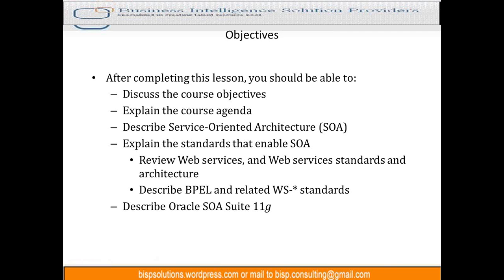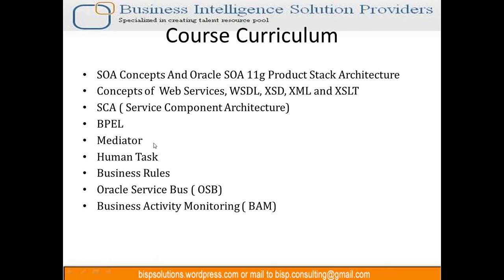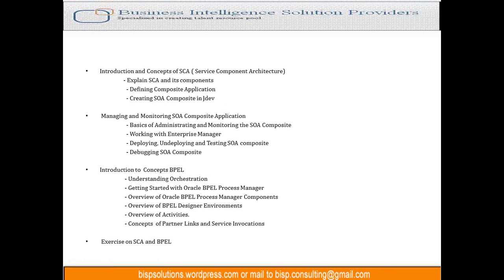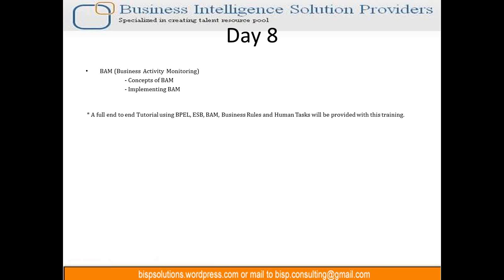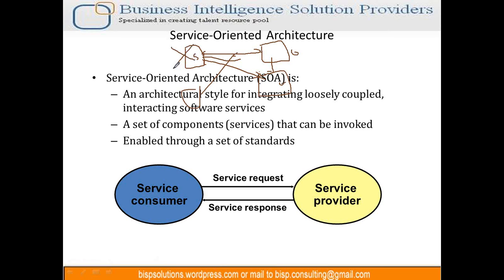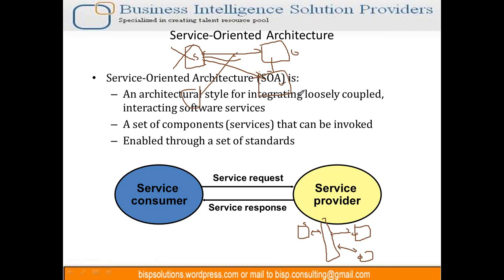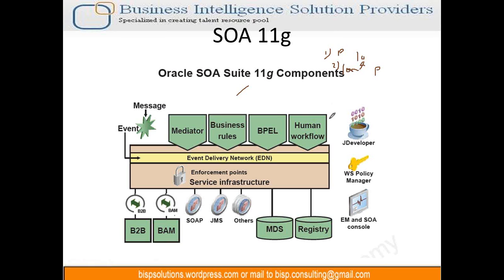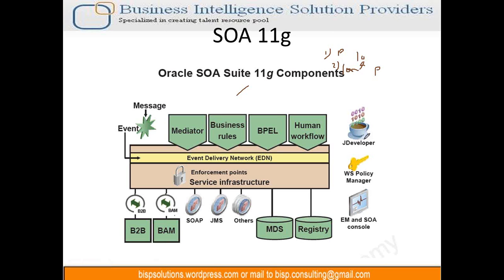Oracle SOA Introduction Video